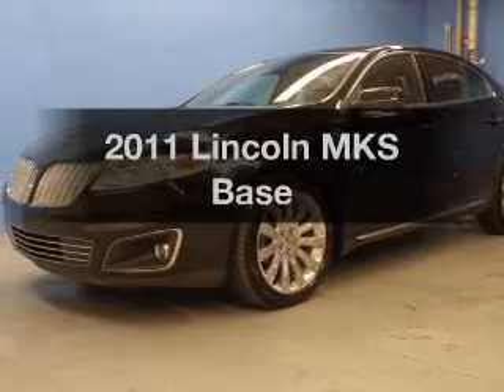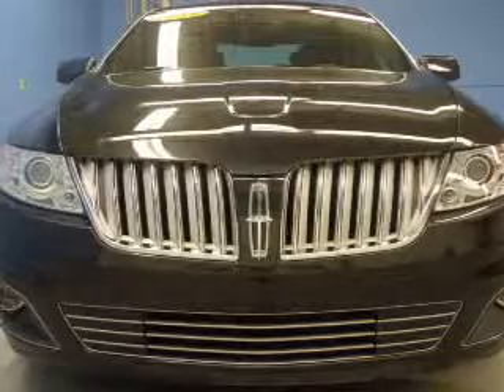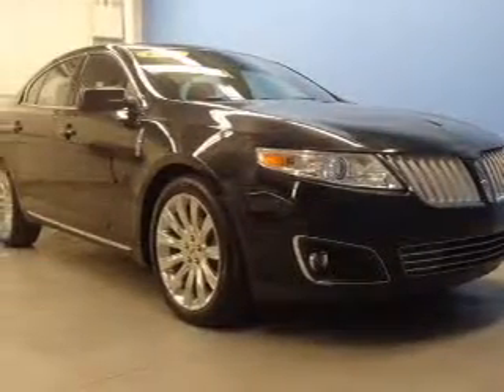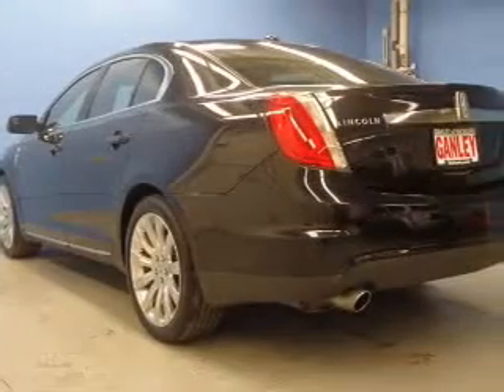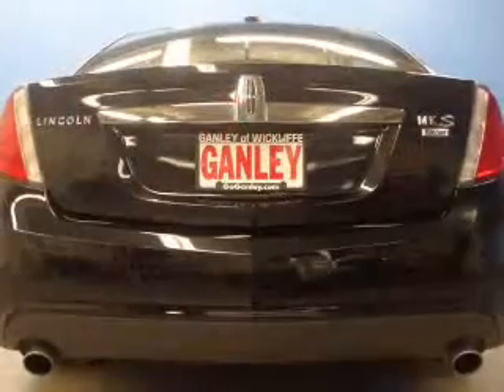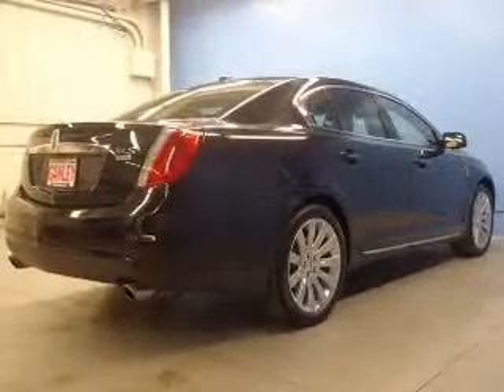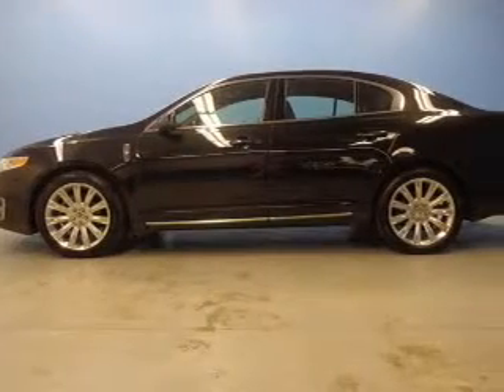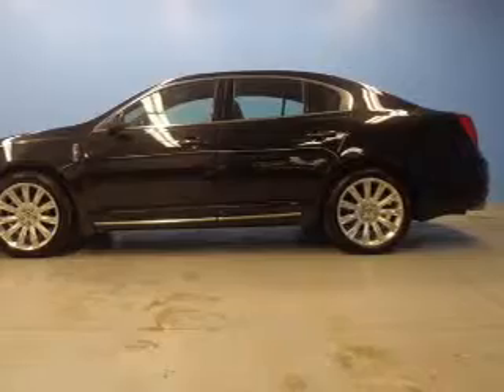2011 Lincoln MKS - Wickliffe OH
Year: 2011
Make: Lincoln
Model: MKS
Trim: Base
Engine: 3.7 liter 6 cylinder 24 valve
Transmission: 6-Speed Automatic
Color: Tuxedo Black Metallic
Mileage: 31589
Address:
28840 Euclid Avenue